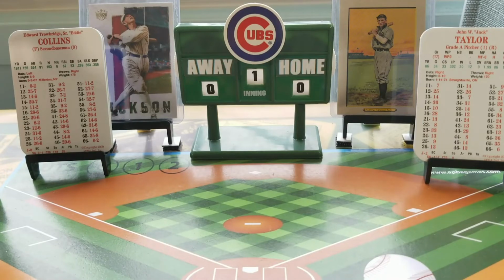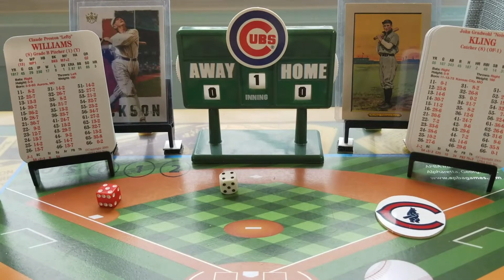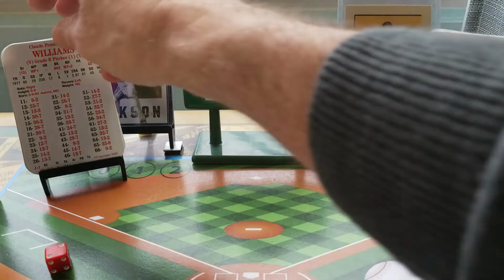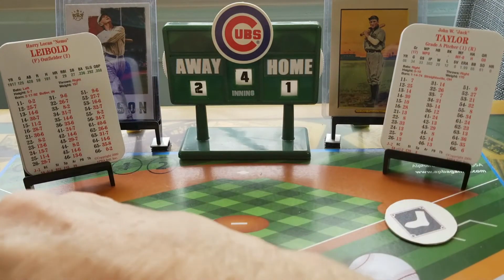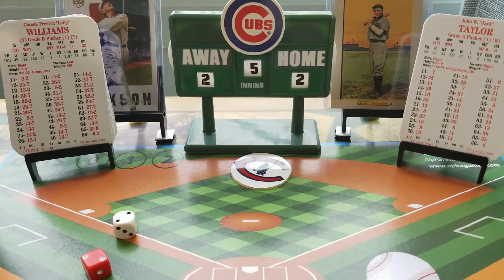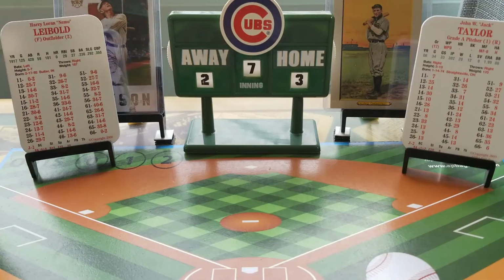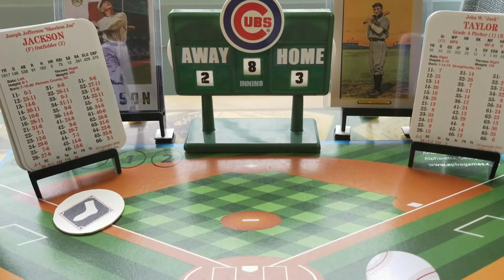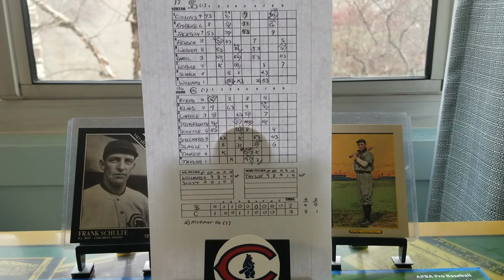APBA Baseball Classics: 17 White Sox vs. 06 Cubs, Deadball trny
voice actor is Lucas Wyatt Moody